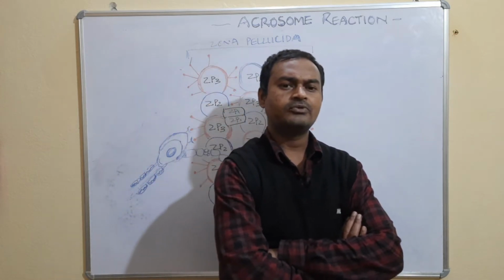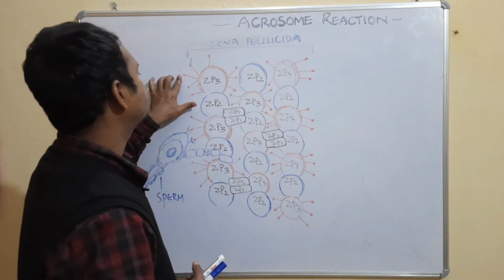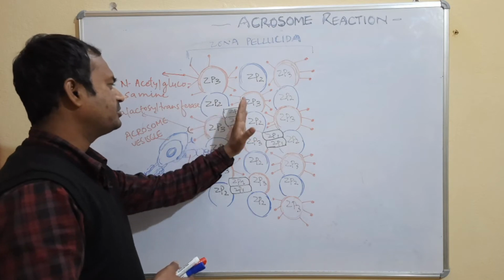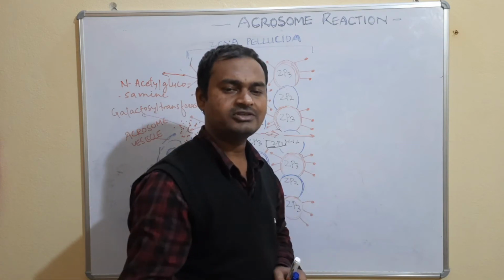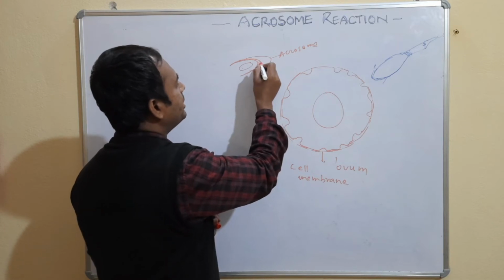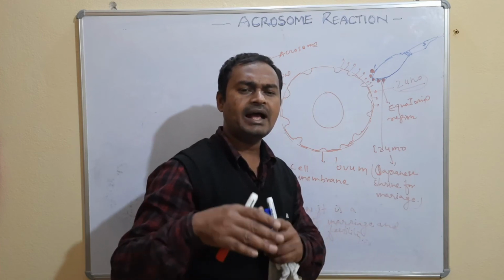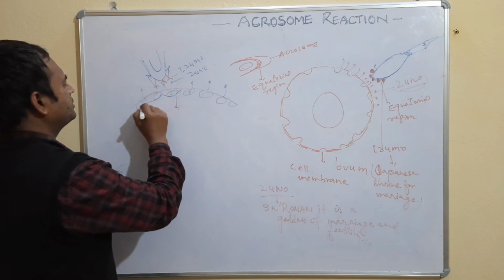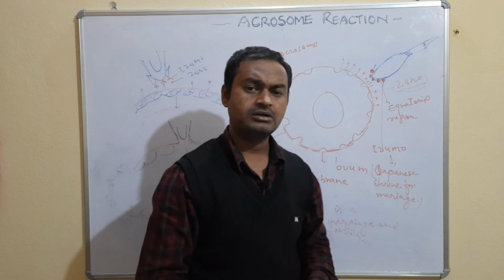ACROSOME REACTION (FERTILIZATION PART 03)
Fertilization is the process of mixing of male and female pronuclei. The lecture describe the introductory mechanism of gametes fusion. This is the second lecture in which we described the composition of sperm, how they are transported towards oviduct. Second part of the lecture discuss about the factors which guide the sperm to reach towards the ovum. In this lecture Details of Acrosome reaction is also discussed. Various protein and glycoproteins like izumo, zuno, N-acetylglucosamine, zona pellucida, ced-1, etc has been discussed.